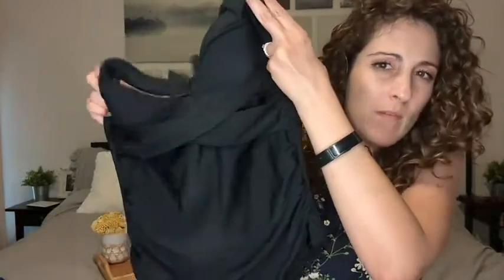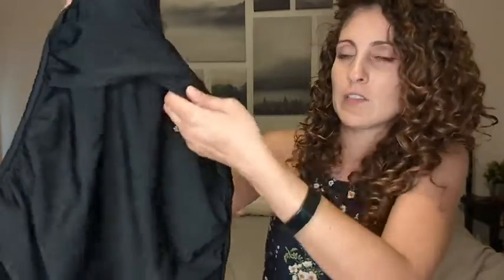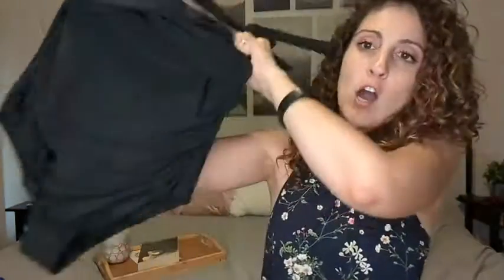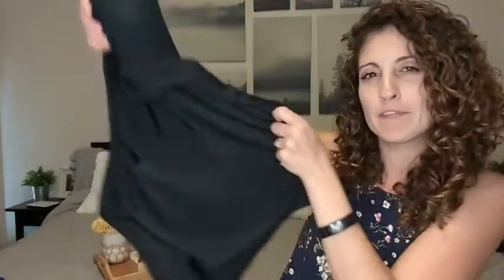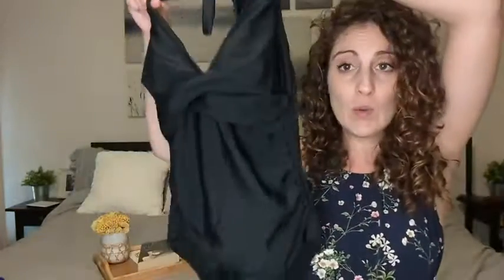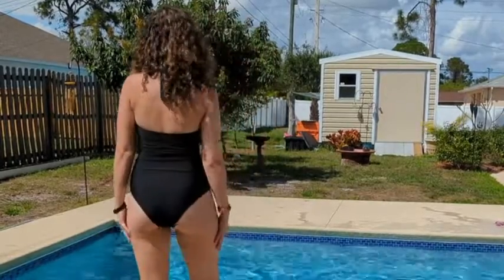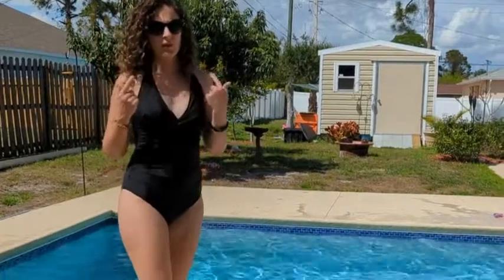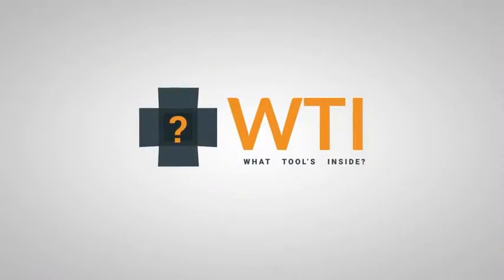Our Point of View on SUUKSESS Women's Swim Suit From Amazon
(Commissionable Links)

about this PRODUCT:polyester/spandex
Tummy Control Halter One Piece Bathing Suit: Sexy slimming monokini swimsuits, Ruched high waisted one piece swimwear
Sexy Push Up One Piece Swimsuits: Twist v neck push up swimsuits, Plunging neckline, Sexy backless
Features: Criss cross front, Adjustable halter straps,Removable padded bra, Full lined
Occasion: This sexy halter one piece swimsuit is suitable for swimming, cruise, beach party
Size: (Our Size Chart) S=US 4-6, M=US 8-10, L=US 12-14, XL=US 16-18